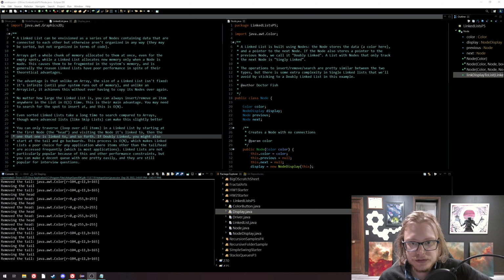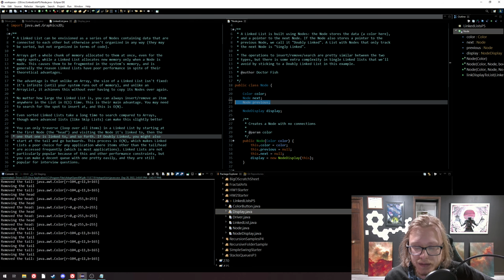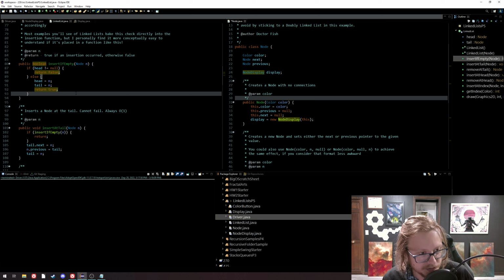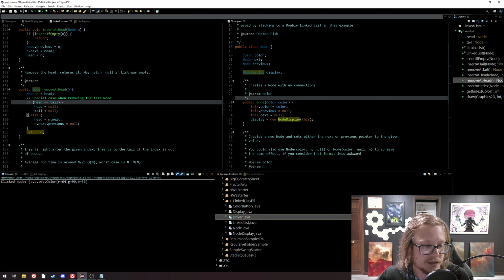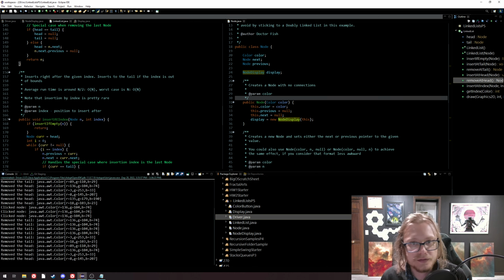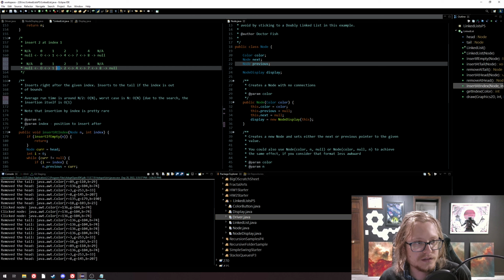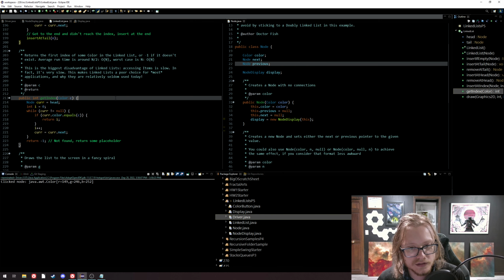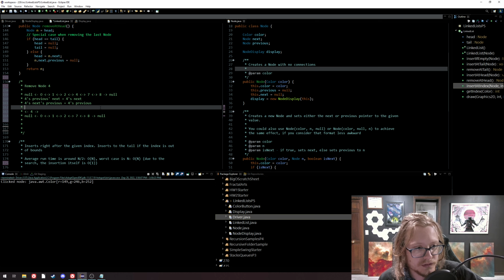CS229 5 - Linked Lists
Today we check out Linked Lists, the darling data structure of technical interviews everywhere, but not much else! Enjoy that sweet O(1) insertion and removal time, but suffer the pain of O(N) search.

(package LinkedListsP5) for source code.